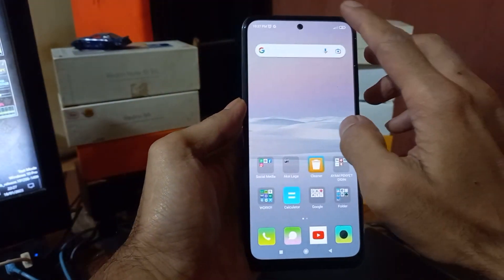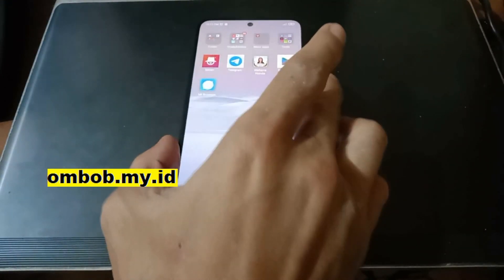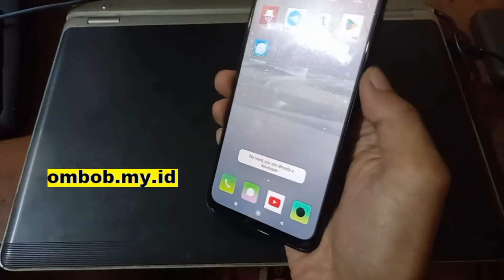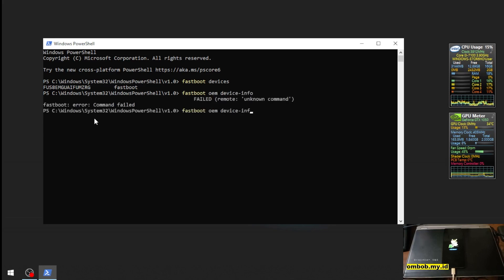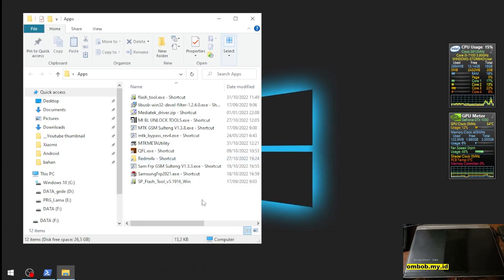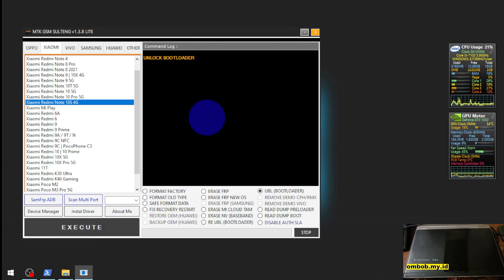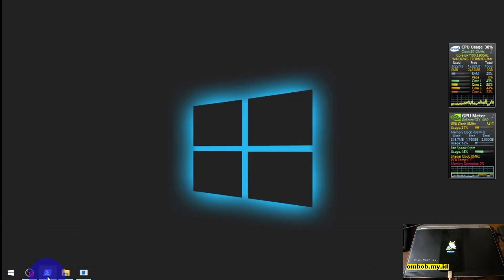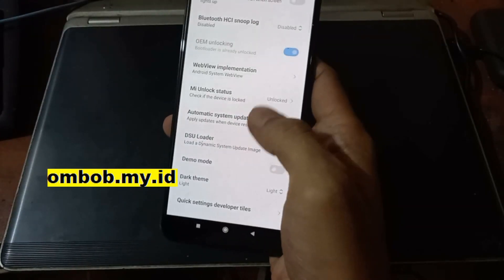Redmi Note 10S Bypass UBL | Unofficial Instan Unlock Bootloader Using Free Tools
Easy way to unlock bootloader Xiaomi Redmi Note 10s Rosemary using easy way and free tools less that 1 minutes!